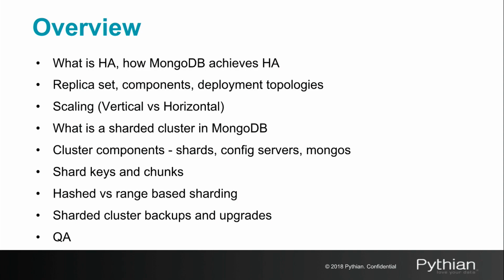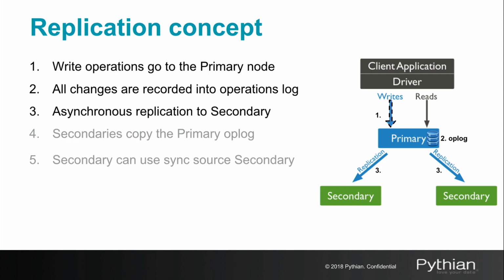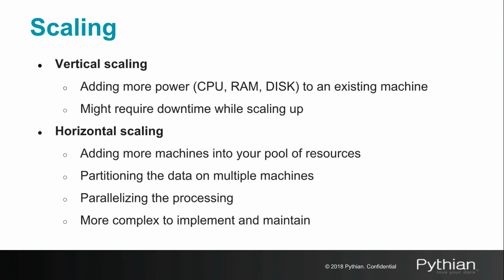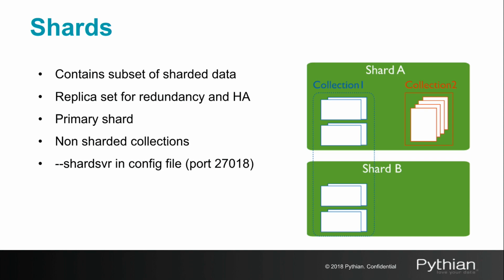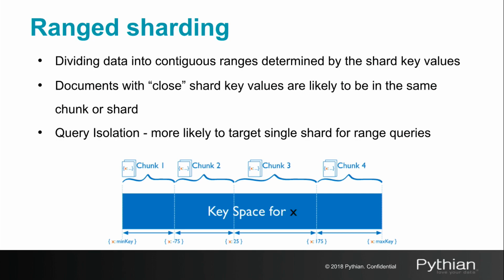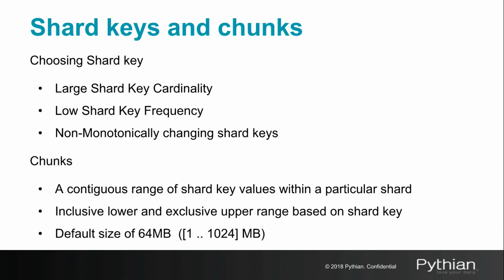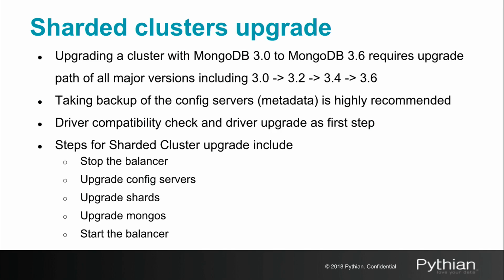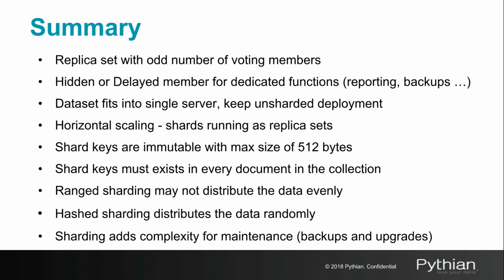How to Scale MongoDB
Igorcho Donchovski (Pythian) delivers the talk, "How to Scale MongoDB", on DAY 1 of the Percona Live Open Source Database Conference 2018, 4/24, at Santa Clara, CA.

Redundancy and high availability are the basis for all production deployments. Database systems with large data sets or high throughput applications can challenge the capacity of a single server like CPU for high query rates or RAM for large working sets. Adding more CPU and RAM for vertical scaling is limited. Systems need horizontal scaling by distributing data across multiple servers.

MongoDB supports horizontal scaling through sharding. Each shard consists of a replica set that provides redundancy and high availability. In this session we will talk about:

-How MongoDB HA works
-Replica sets components/deployment typologies
-Cluster components - mongos, config servers and shards/replica set
-Shard keys and chunks
-Hashed vs. range based sharding
-Reads vs. writes on sharded cluster